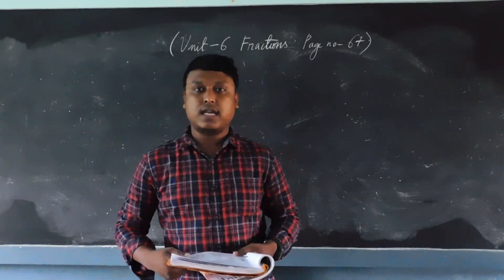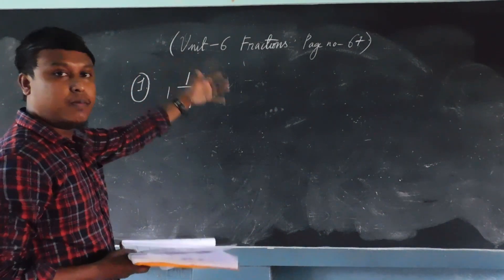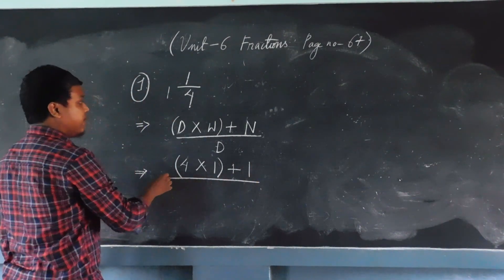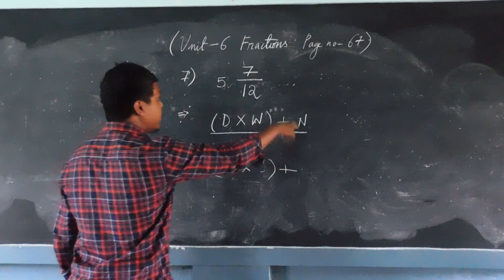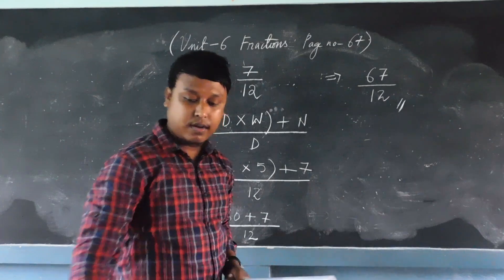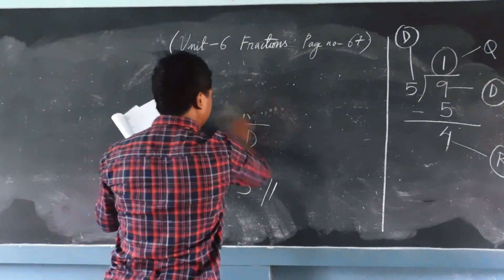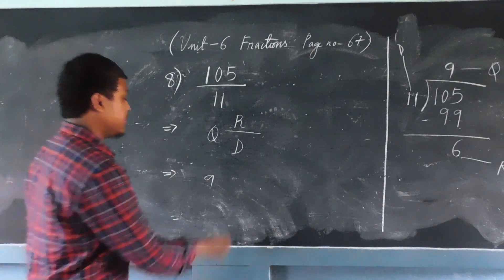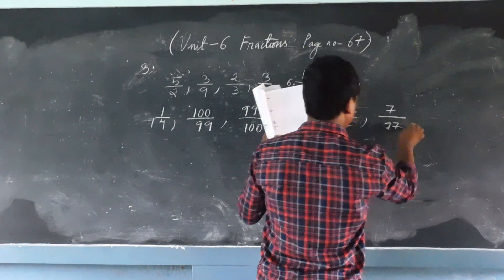CLASS 5 MATHEMATICS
ENJOY LEARNING
MENTOR-JUSTIN LAKRA